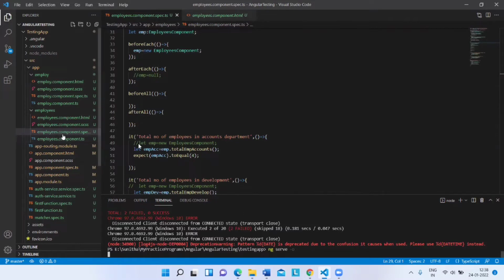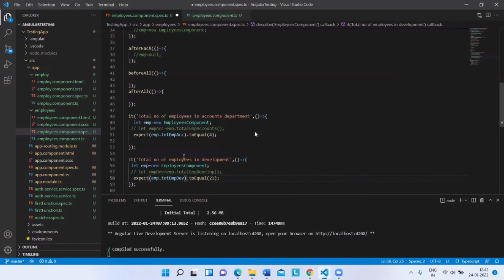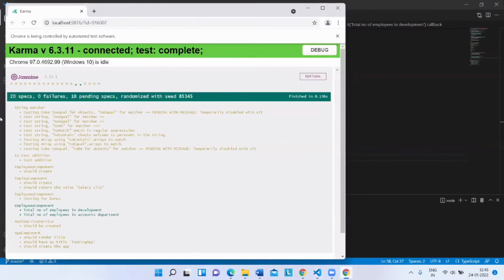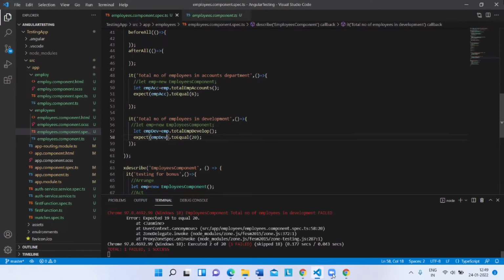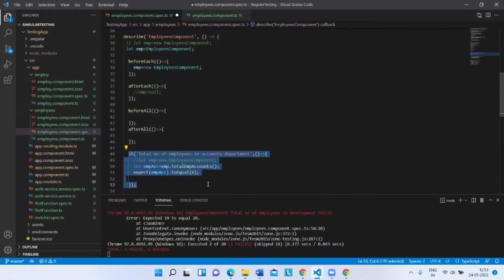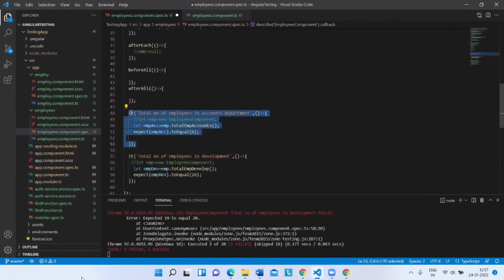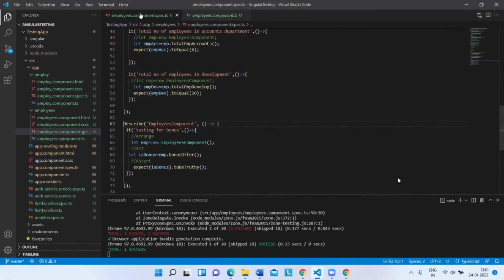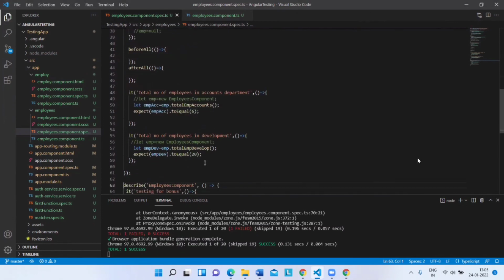Angular Live Project Testing | Angular Tutorial For Beginner | Angular Live Training | Learn Code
Hello Friends,
Today we are learn testing in live project.